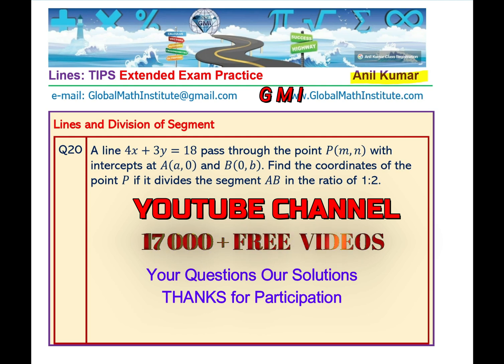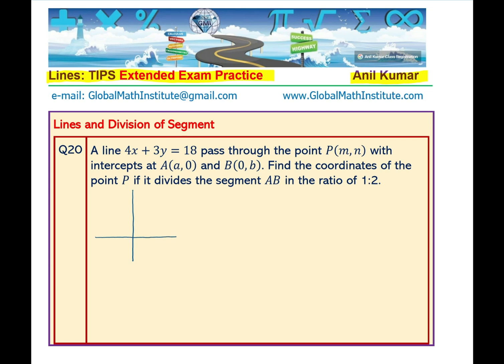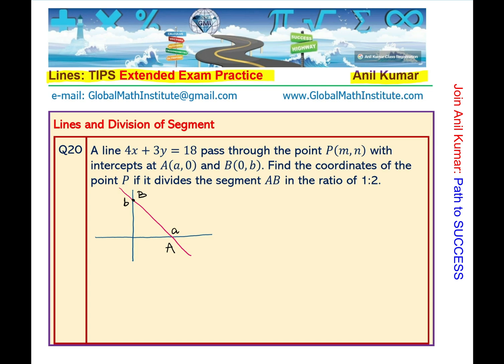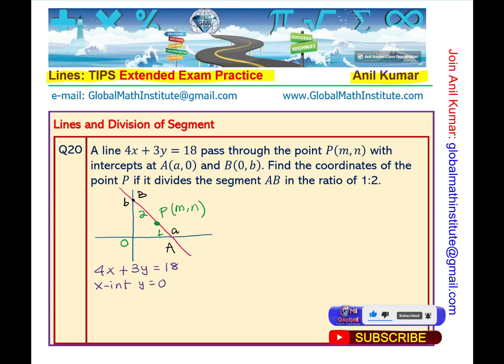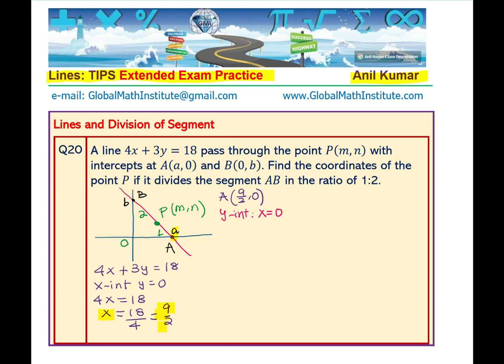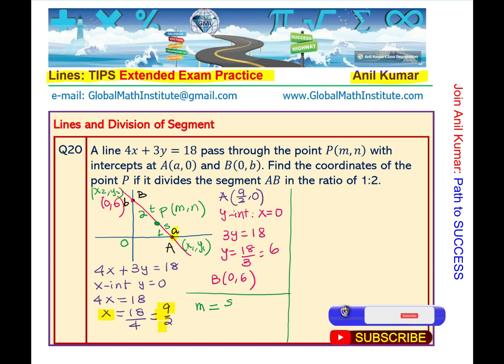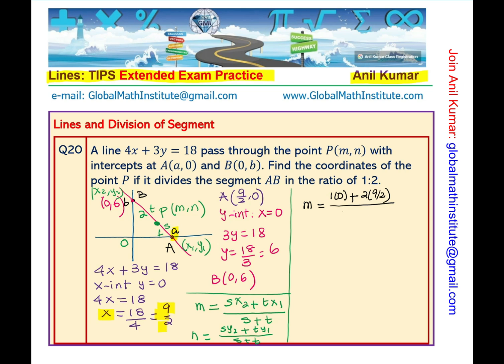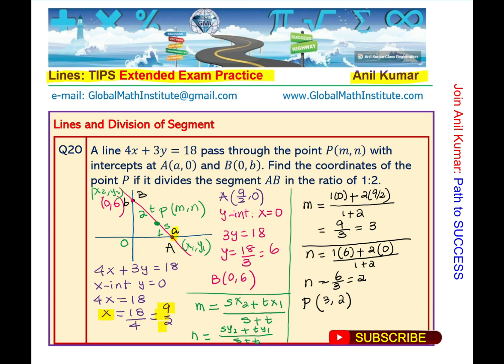Find Coordinates of Point that Divides Line Segment in Given Ratio Section Formula Application